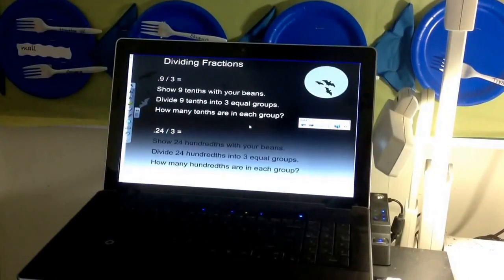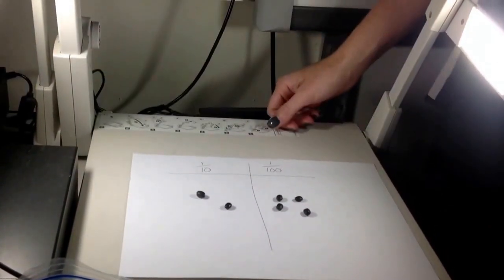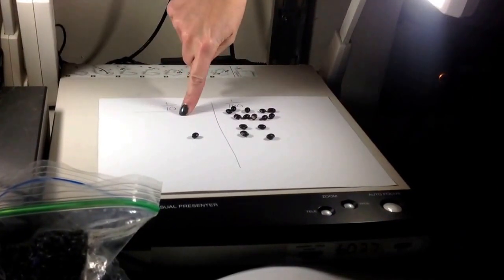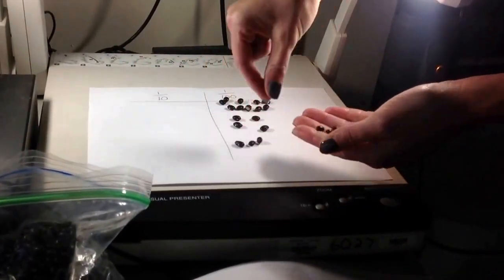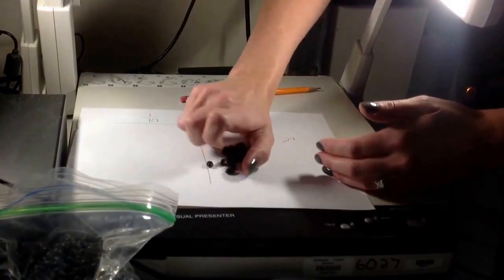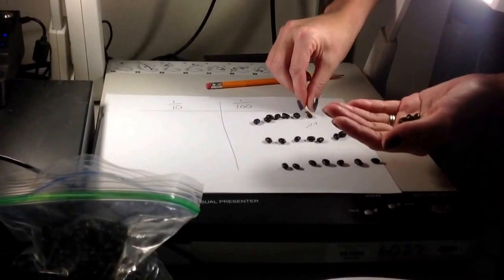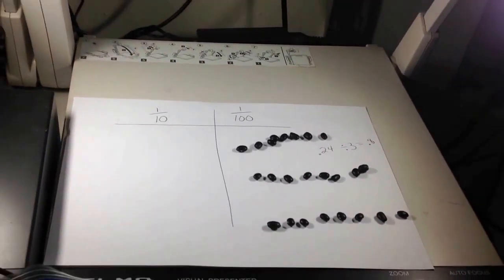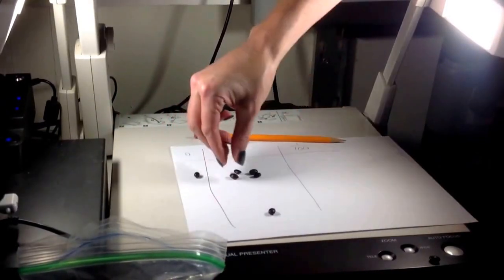Whitney Jerge- Dividing Decimals- 10/1/13